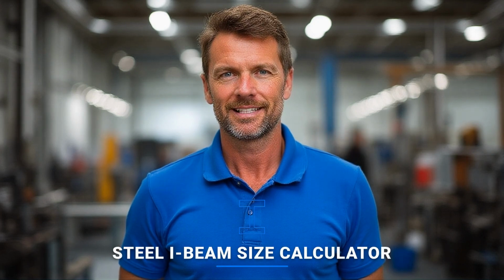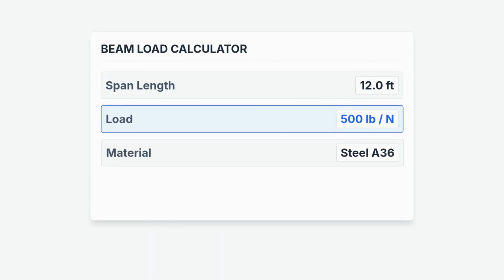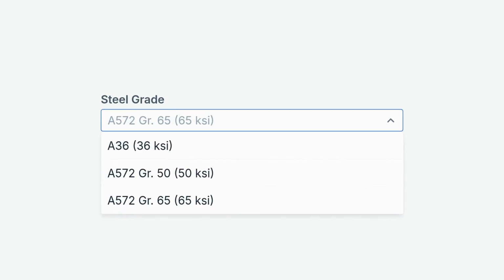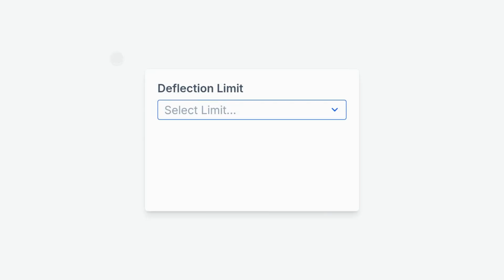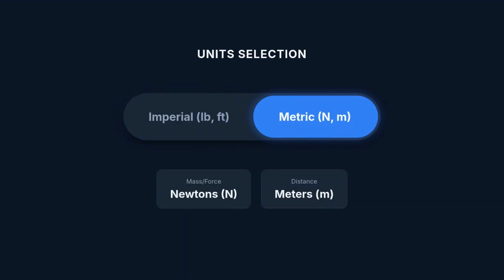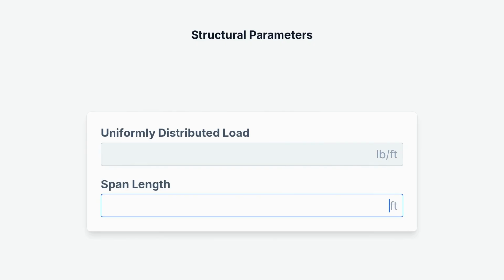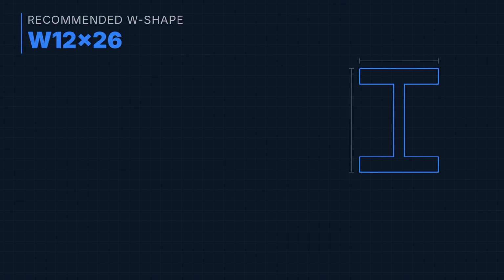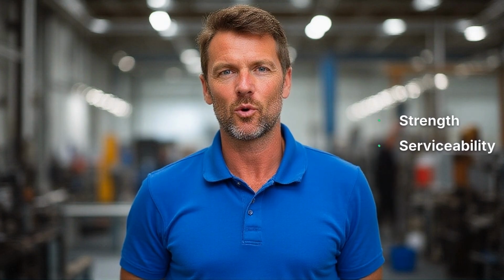Steel I-Beam Size Calculator — How to Use It | Engineering Tool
How to use the Steel I-Beam Size Calculator — an interactive engineering tool for engineering calculators problems.

Welcome engineers. Today I'll demonstrate the Steel I-Beam Size Calculator, a tool that solves the fundamental structural problem of selecting the correct W-shape beam for a given load and span while ensuring code compliance for deflection limits.

Let's examine each input field.